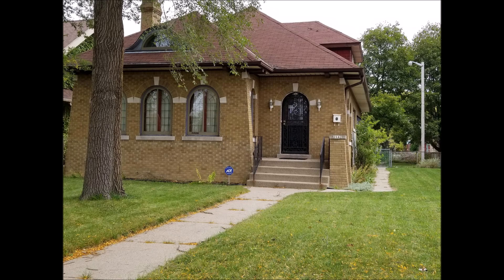N Sherman Blvd Bungalow